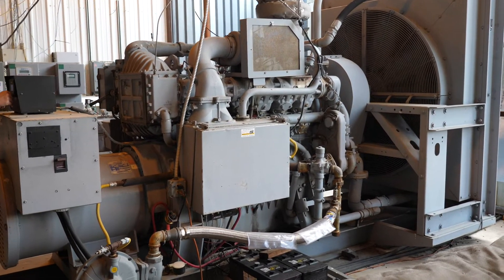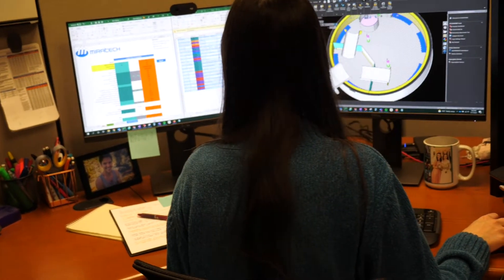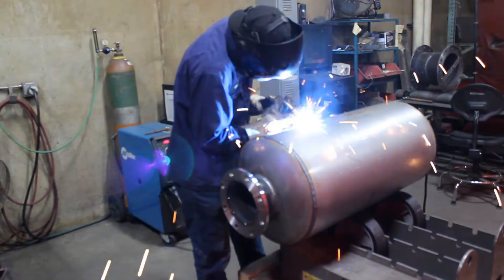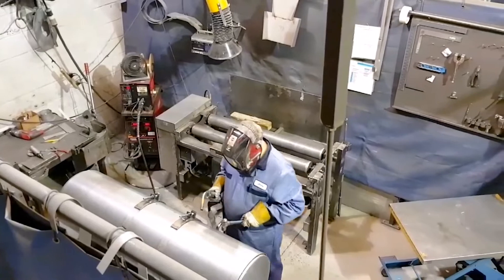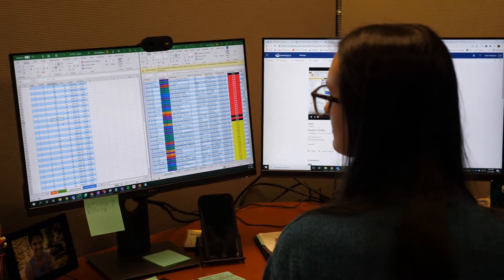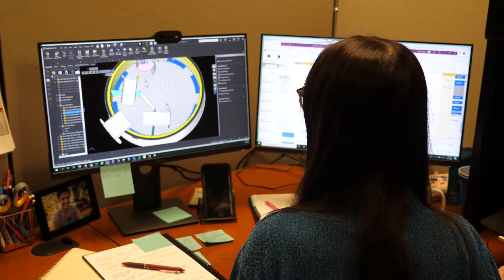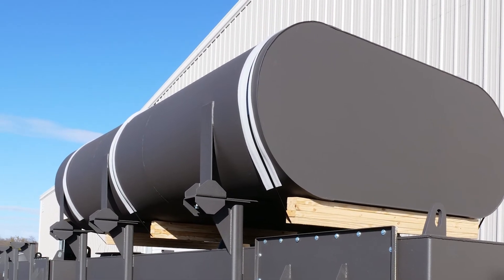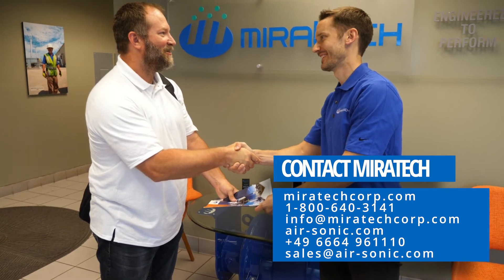MIRATECH Silencers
Controlling your engine noise is not easy. MIRATECH is here to help with our complete line of industrial acoustic solutions.

MIRATECH leads the way in high performance acoustic solutions. We are the leader in acoustic engineering with expertise in designing, engineering and fabricating solutions that address each customers' needs.

MIRATECH is a Tulsa, Oklahoma, based leader in providing environmentally sound emission and acoustic solutions for global users of stationary natural gas and diesel reciprocating engines. Current products and service offering include: NSCR, SCR, and DPF catalyst systems, silencers, and exhaust piping; catalyst/DPF monitoring and control systems; heat recovery systems; training programs; project management; and technical field service.